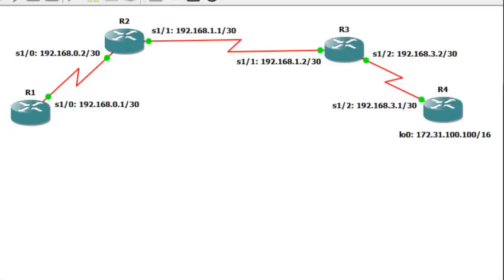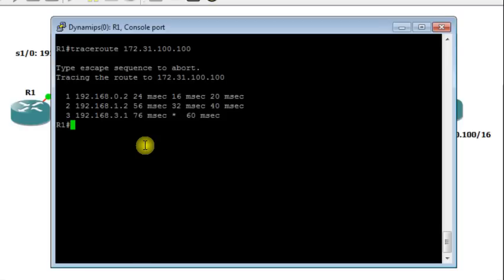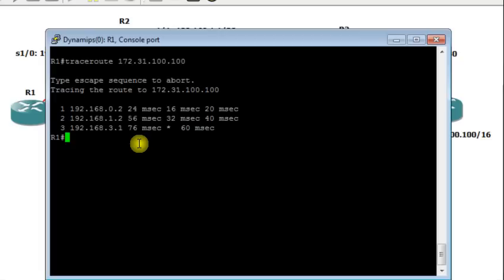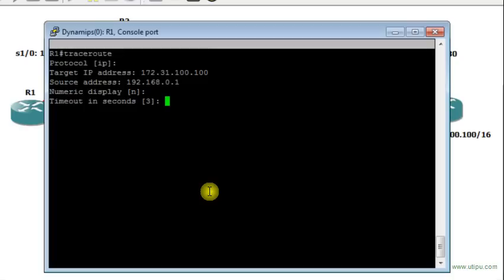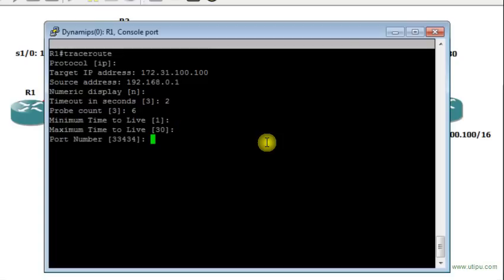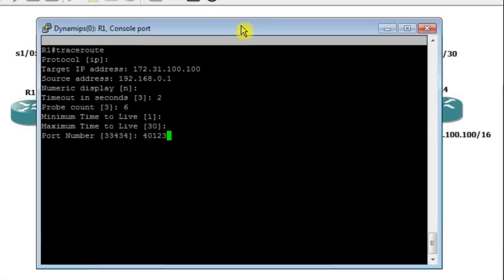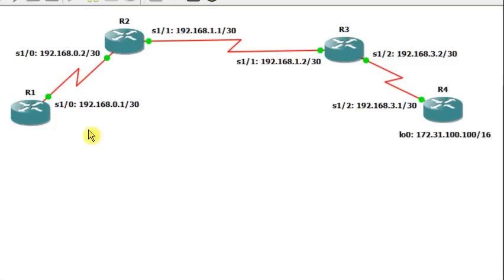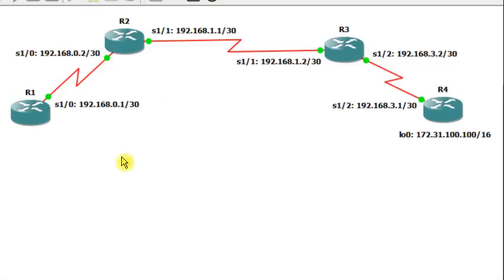Traceroute Command in Cisco Routers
This video describes the both the simple traceroute and extended traceroute command on Cisco routers